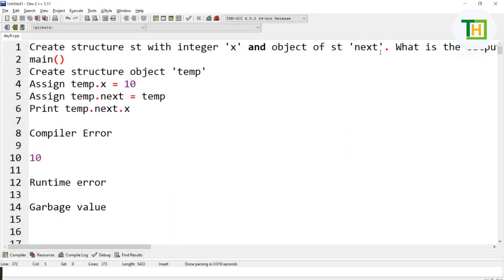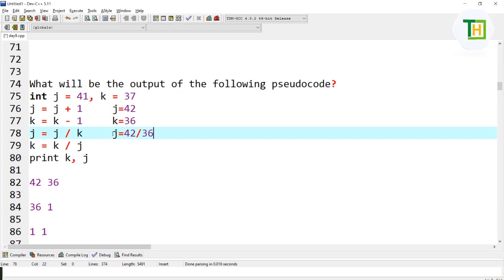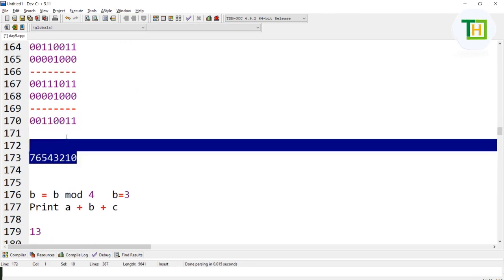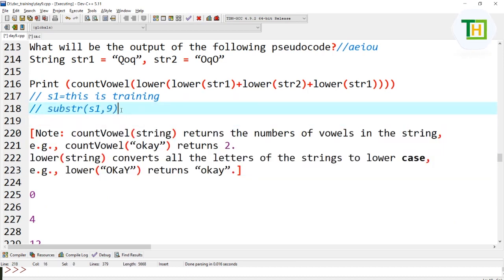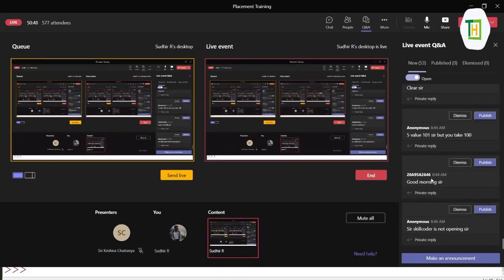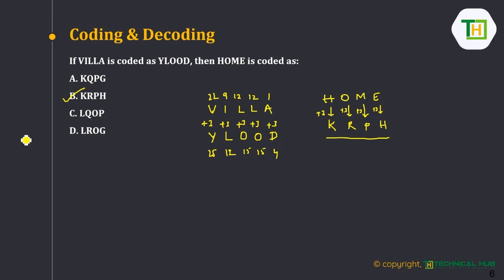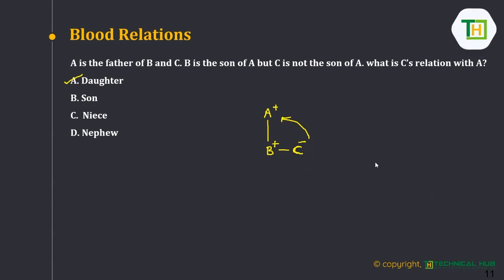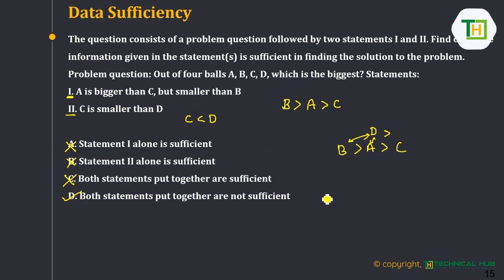Capgemini Model Test - 2 | Session - 1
In this video you will learn about how to solve Logical and Technical Ability Questions.